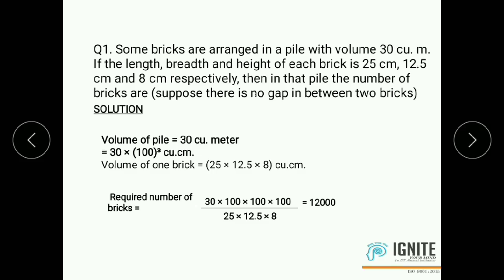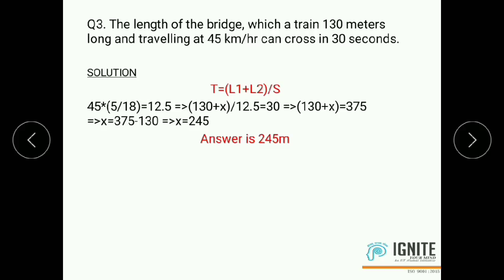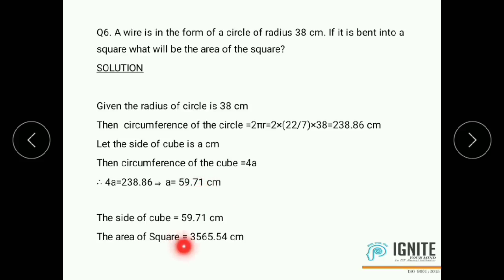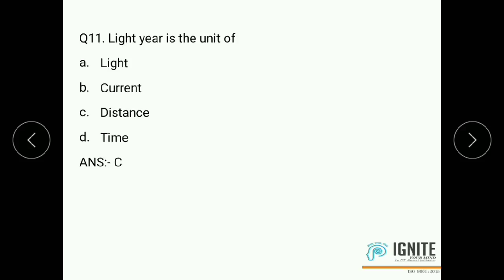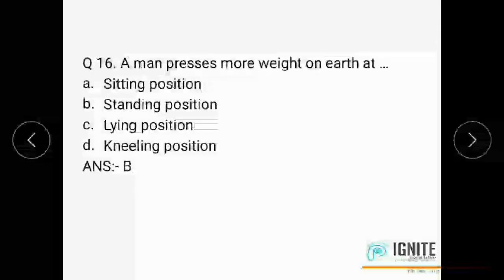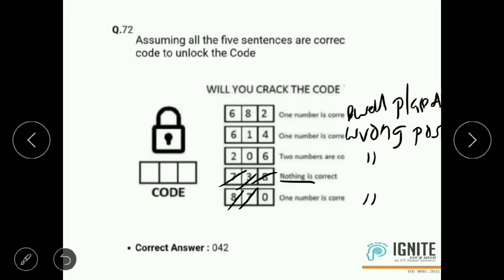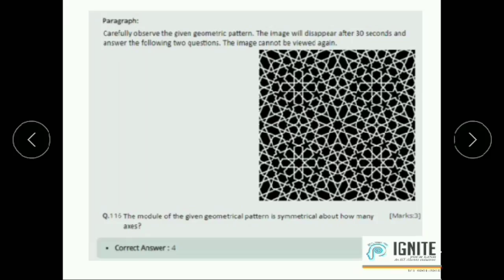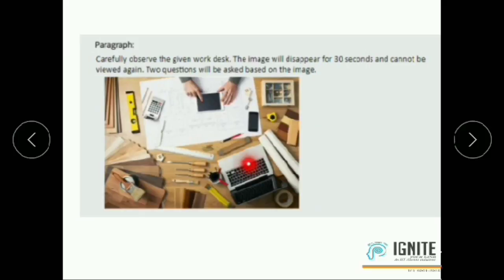NATA 2021 July Session Aptitude & Memory based questions Solved - Answer key released by COA :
Follow NATA 2021 - JEE PAPER 2 -B.ARCH -ARCHITECTURE ENTRANCE COACHING on Telegram